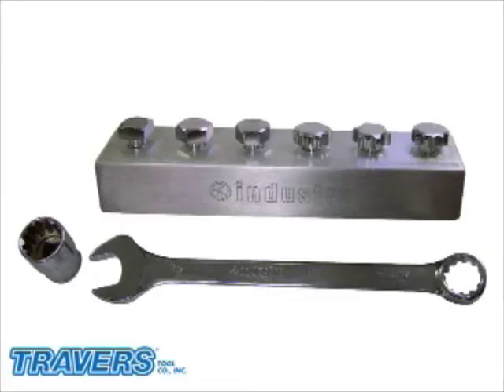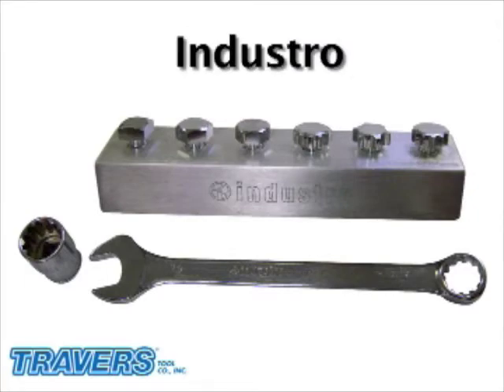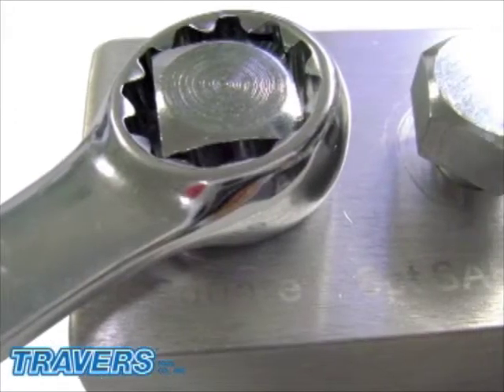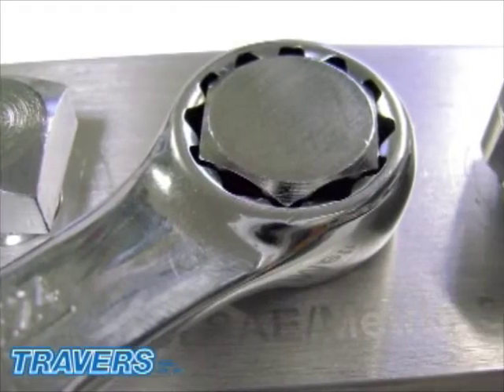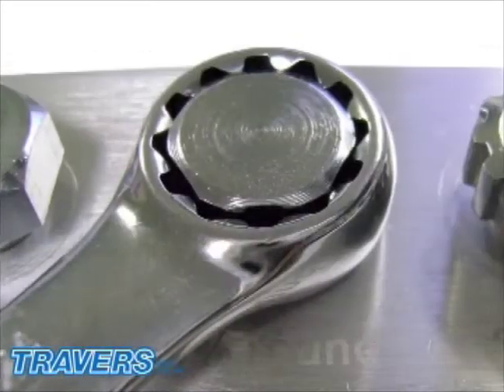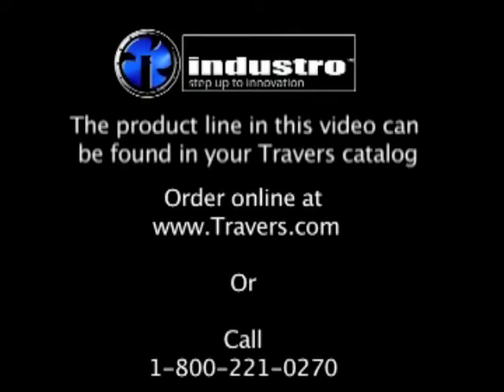Industro Line - Travers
SKU#s 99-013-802, 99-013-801, 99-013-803, 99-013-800 & 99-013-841

Or